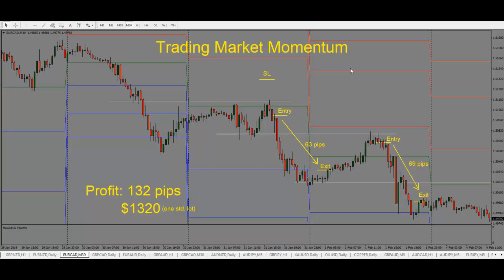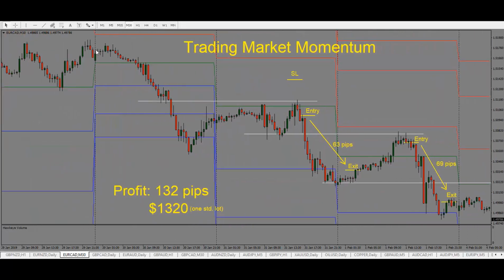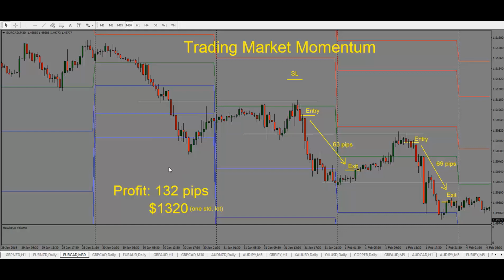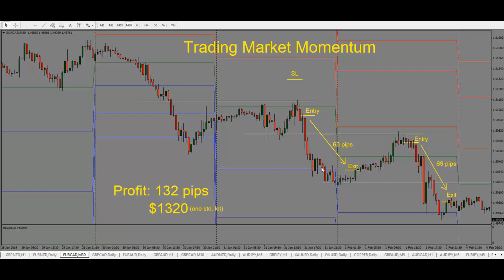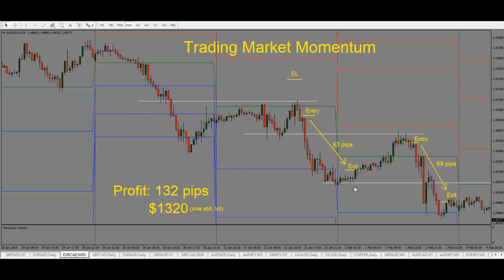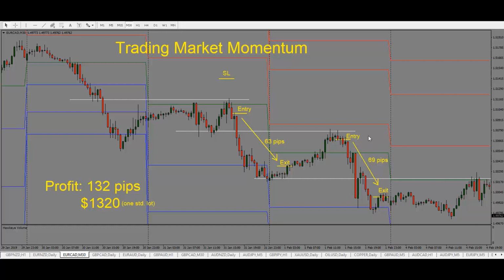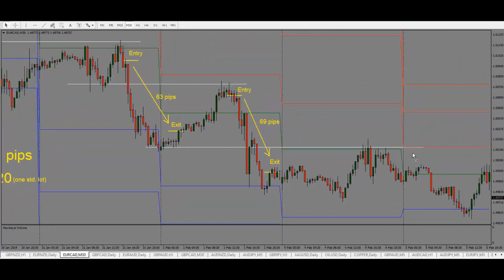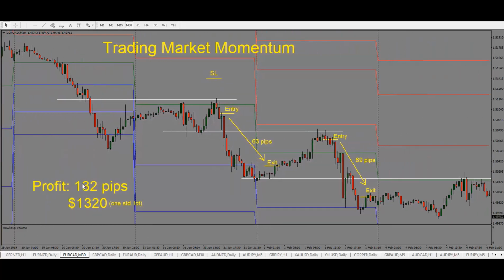Episode 296: Momentum Trading | Best Candlestick Patterns | Forex Trading Tips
It is very important to identify when the market has momentum behind it so that we are able to get into the trade and take advantage of this.

Trading 00:48